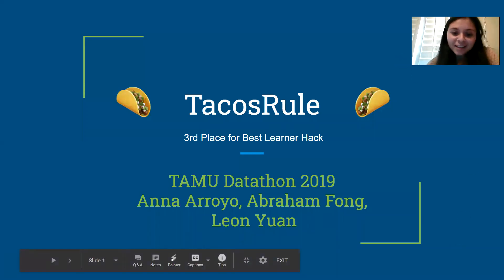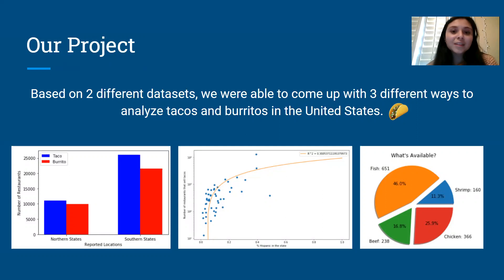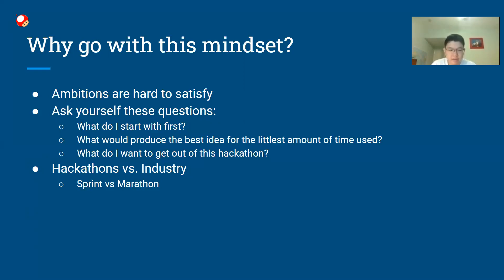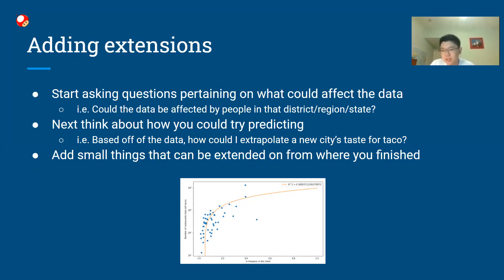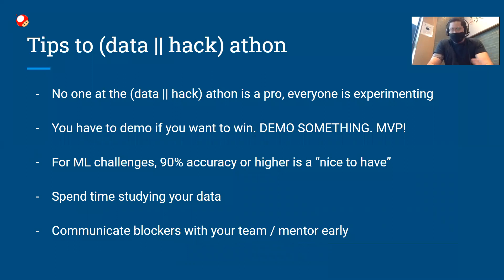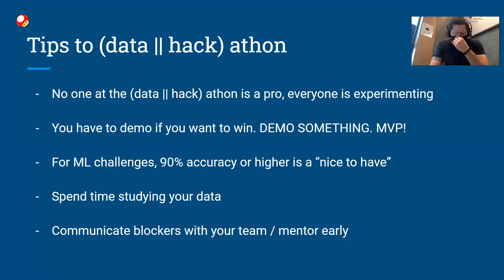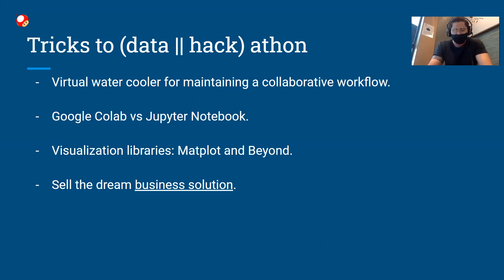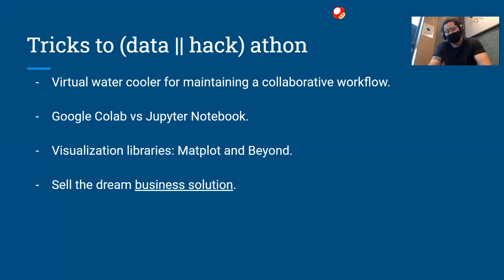How to Win a Data Science Hackathon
Leon Yuan, Anna Arroyo, Abraham Fong show you how they won TD 2019 and give you tips to win the datathon. This team won 3rd Competitors!